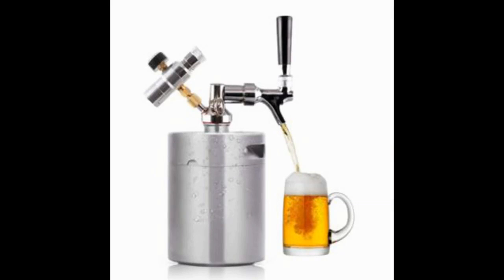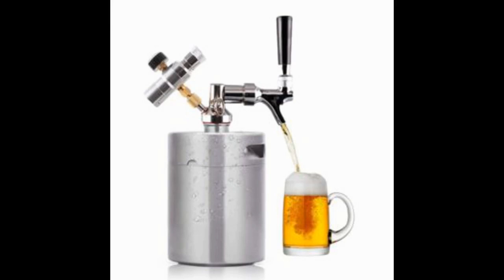Lamtor 64 Ounce Mini Keg Pressurized Growler Review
Lamtor 64 Ounce Mini Keg Pressurized Growler

Next up is the Lamtor 64 Ounce Mini Keg pressurized Growler. As the name of the product suggests, the internal capacity allows you to store up to 64 ounces of beer in the container, which means you won’t constantly find yourself running back to the kitchen while enjoying a barbeque, hanging out with some friends, or watching the game on TV. The device is relatively small and is very easy to carry around from one location to another.

One thing that sets the Lamtor 64 Ounce Mini Keg Pressurized Growler apart from many alternative options that are available for you to choose from would be the fact that this particular device was designed to be indestructible. A high-quality 304 stainless steel material was used in the manufacturing of the kegerator in order to ensure the product is extremely durable, while also being perfectly safe for storing beer in. In addition to the main 64 Ounce option, there is a second option available with larger internal storage space for people who know that they will need more beer while they are hanging out.

Reviews of the 7 Best Mini Kegerators, Plus 1 to Avoid